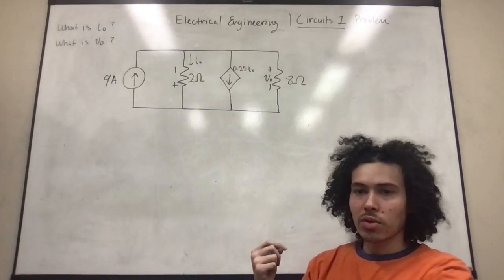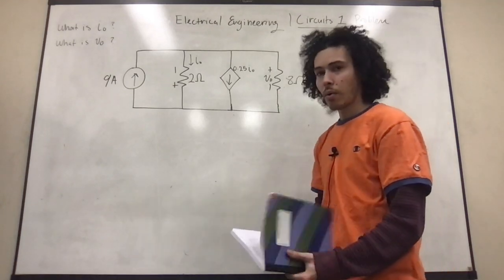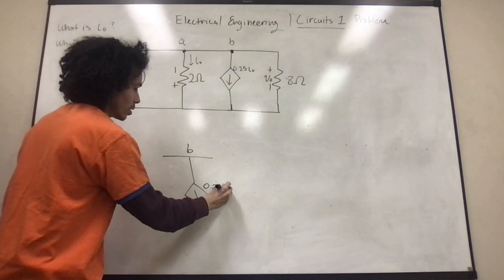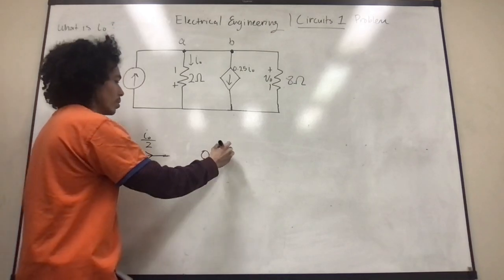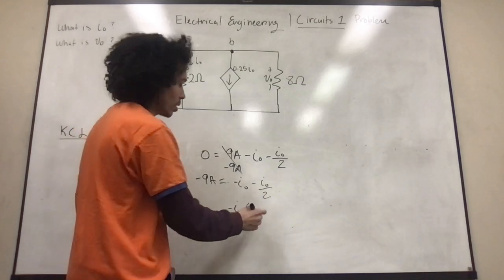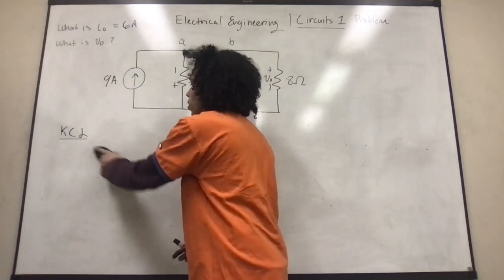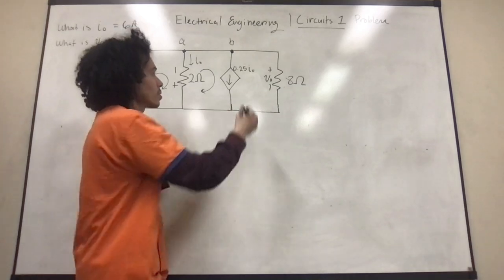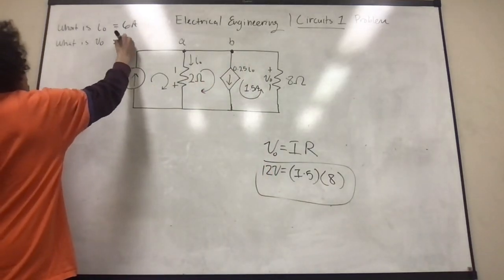EE Circuits 1 | Solving a DC Circuit | A KCL and Ohms Law Problem